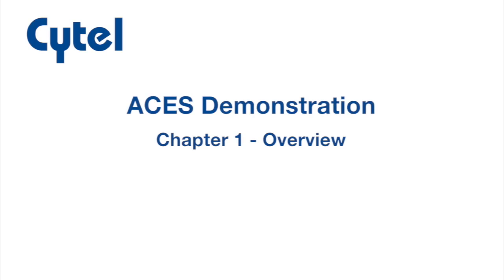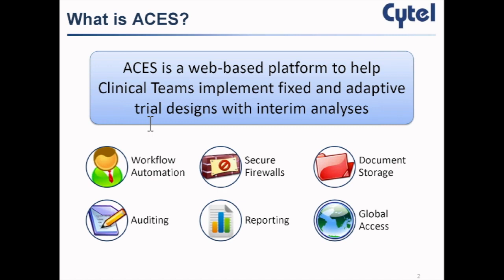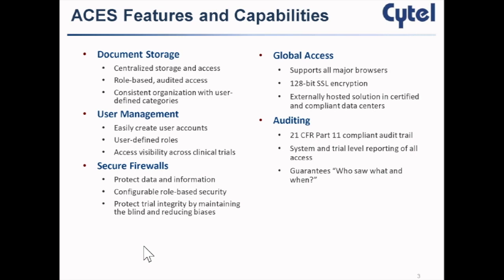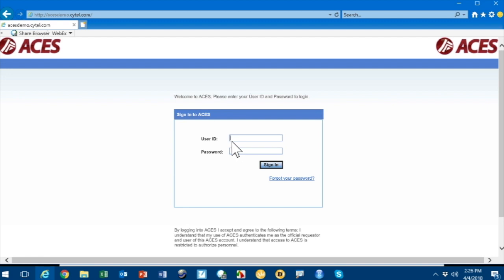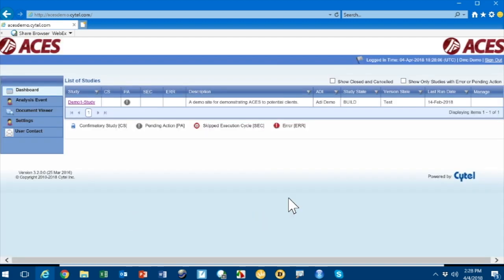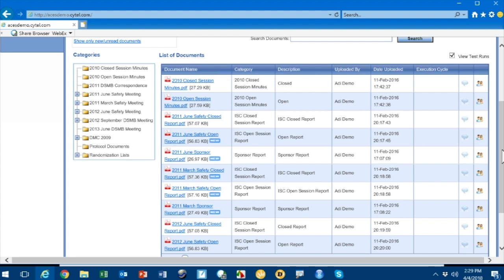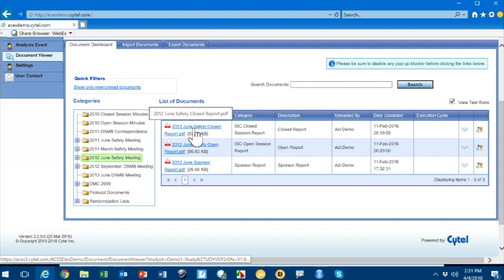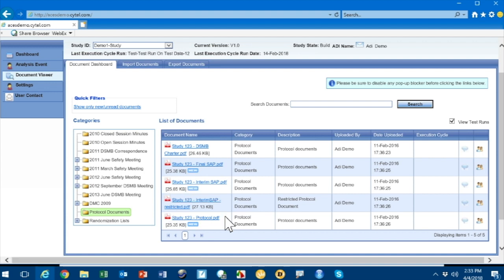ACES Demonstration - Chapter 1: Overview and DMC Access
ACES is Cytel's role-based secure online platform designed specifically for clinical trial workflow and document management. Trial sponsors use ACES to comply with FDA and EMA guidance, and to safely provide interim data for analysis by the Independent Statistical Center and to the DMC/DSMB for recommendations.
ACES automatically generates the requisite audit trail, while ensuring the sponsor remains blinded from information that could undermine the trial's integrity.